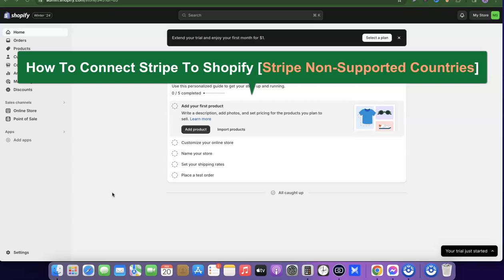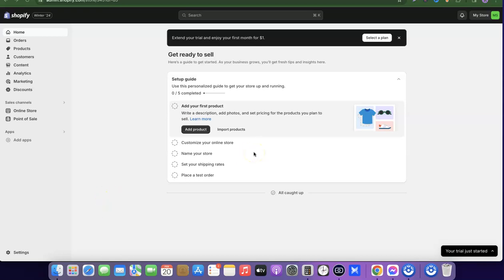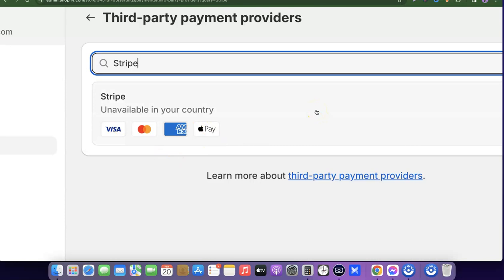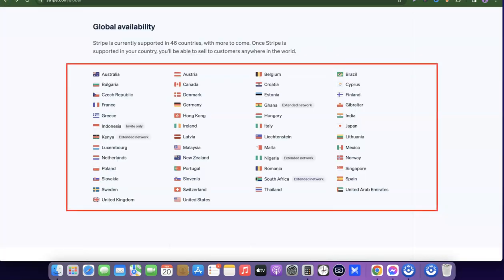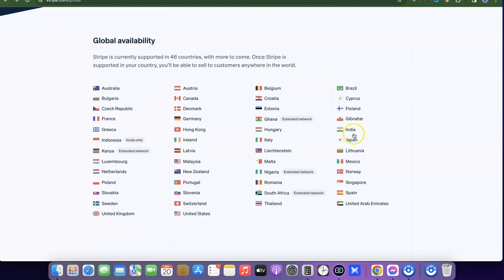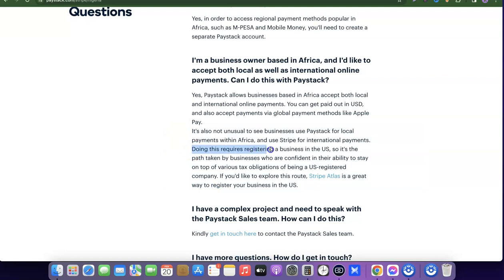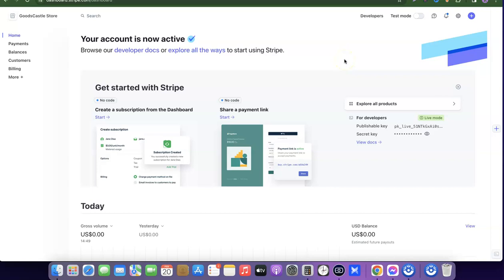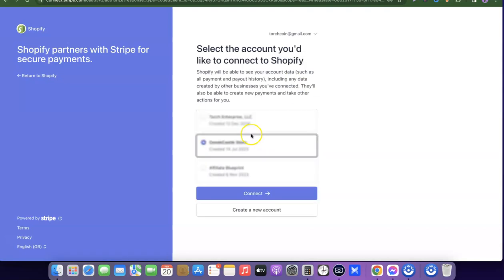How To Connect Stripe To Shopify [Stripe Non-Supported Countries]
Discover how to Connect your Stripe account to your Shopify store even when stripe is not enabled by default in your country.

By creating your business in the US, you'll have the ability to use Stripe and connect to Shopify even when it's not available in your country.